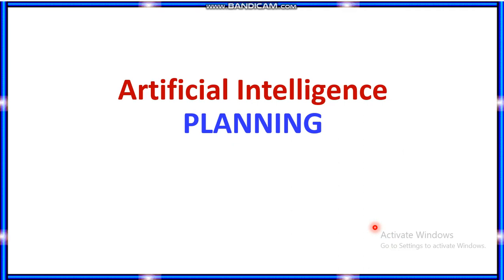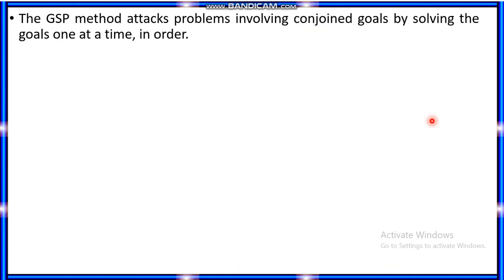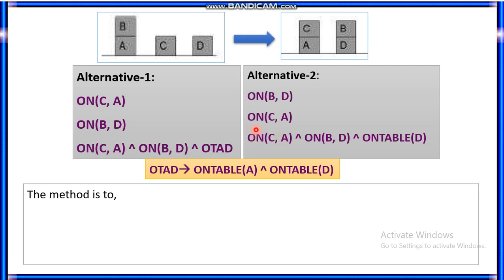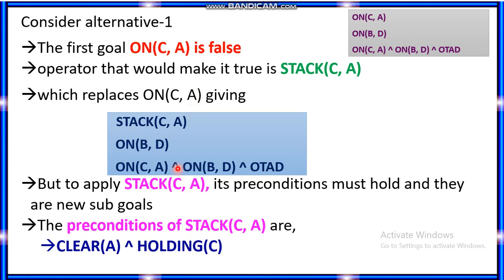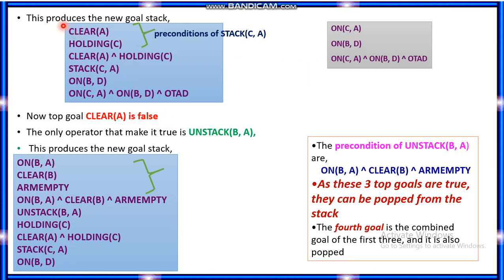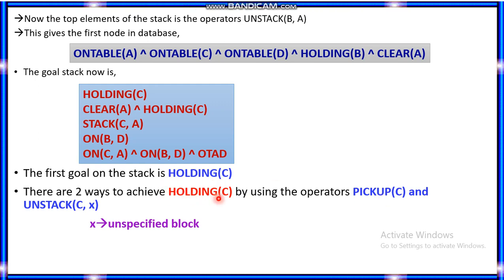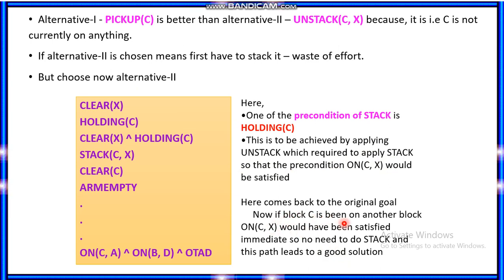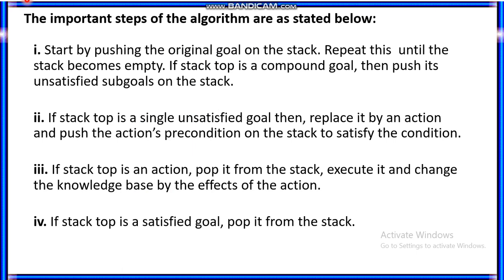Artificial Intelligence - Goal Stack Planning